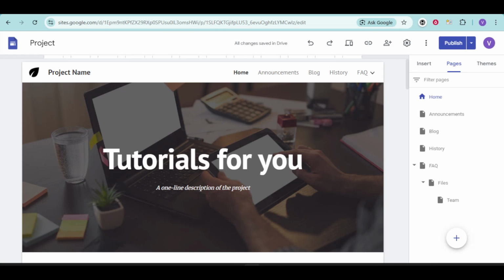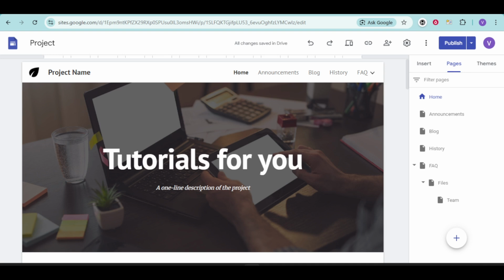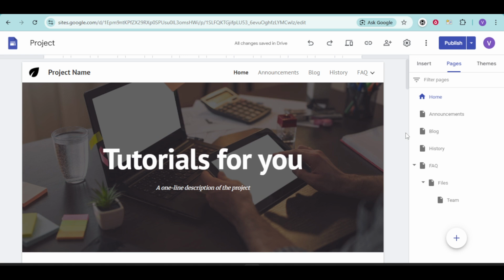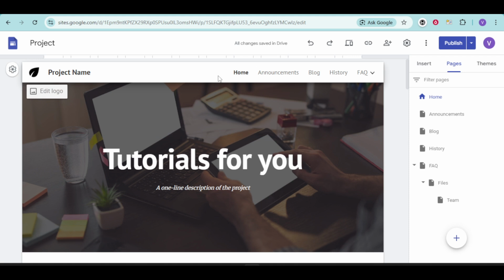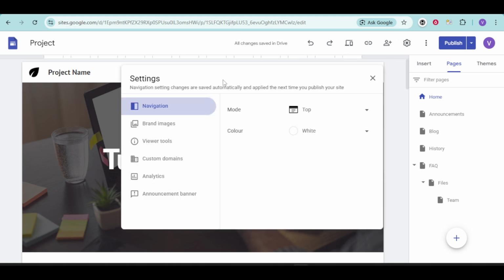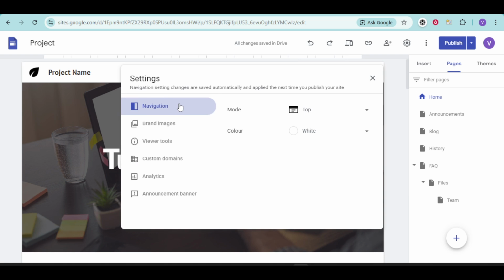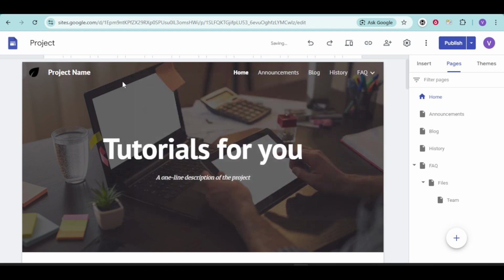How to Add Transparent Header in Google Sites 2026 (Google Sites Transparent Header Explained)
How to add a transparent header in Google Sites depends on adjusting the header style and theme settings. In this tutorial, you’ll learn how to create a transparent or overlay-style header for a cleaner, modern website look.

This step-by-step Google Sites guide covers how to change header types, adjust background images, modify theme colors, and control contrast for better visibility. It’s perfect for beginners, designers, and business owners who want a more professional and minimal layout.

If your header background is not appearing transparent or your text becomes hard to read, this video explains how to adjust the layout settings correctly.